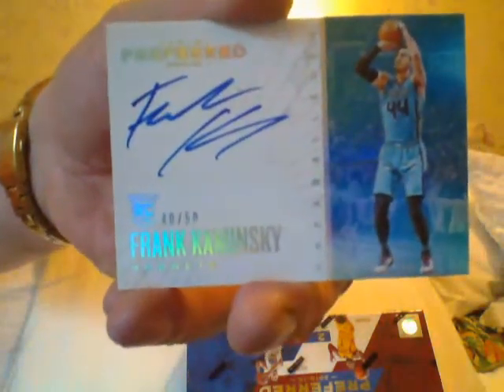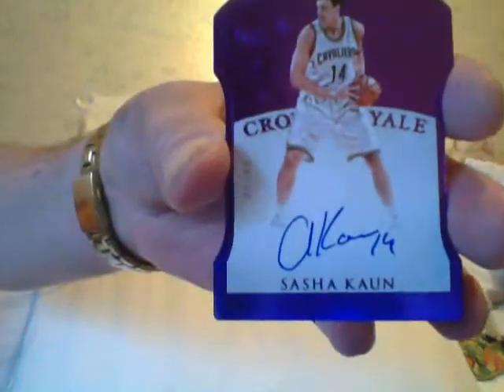They Left A Case Hit Behind!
THXS